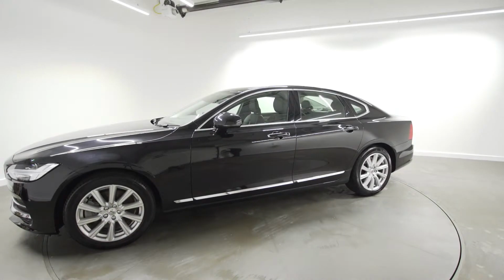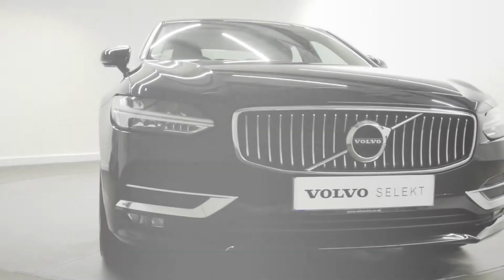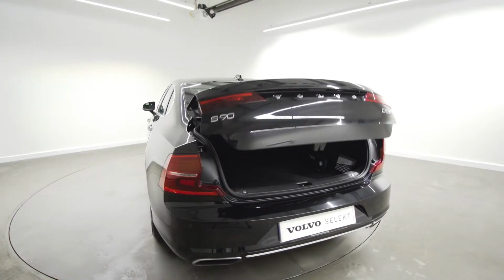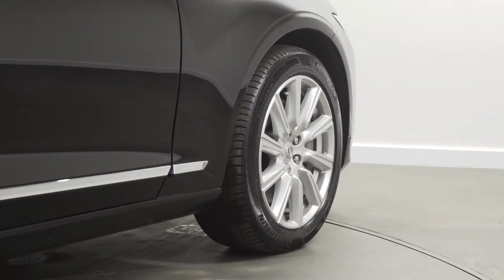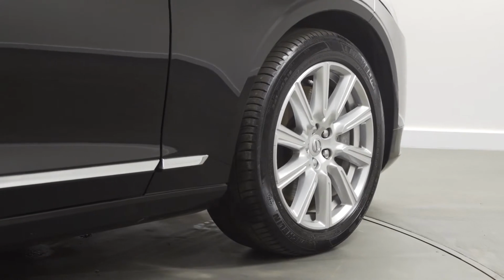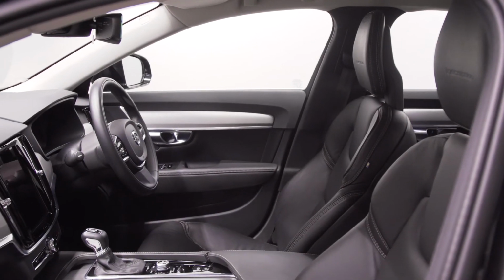Lookers Volvo Selekt Approved Used